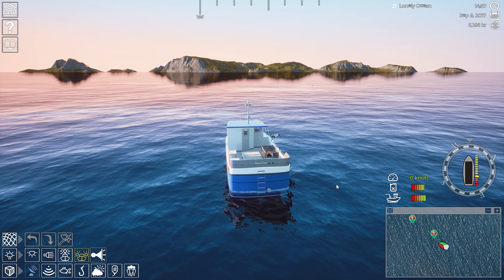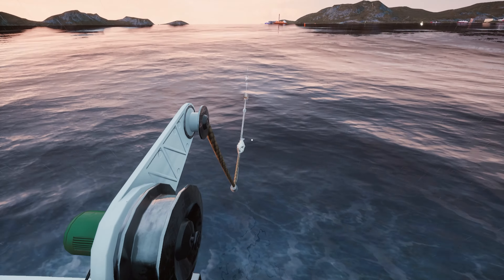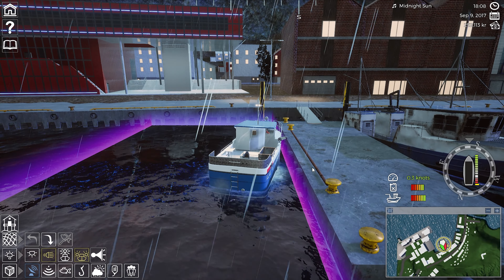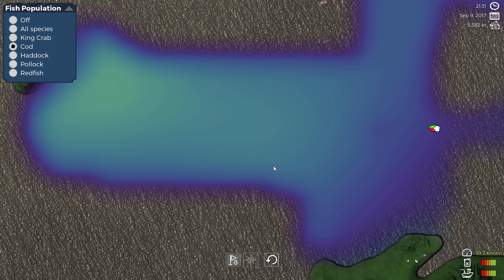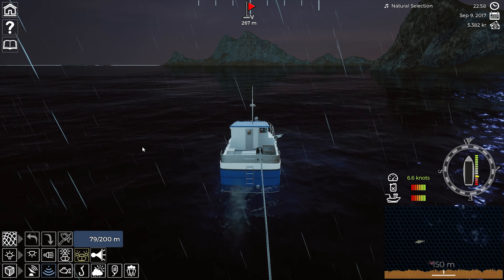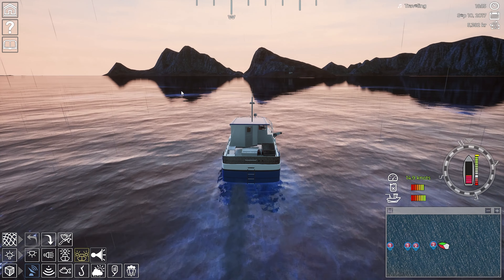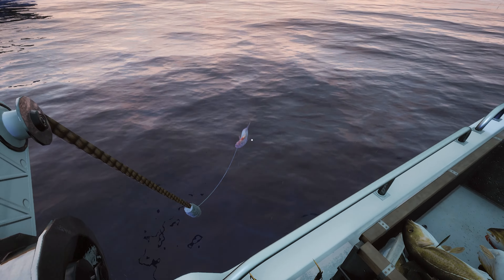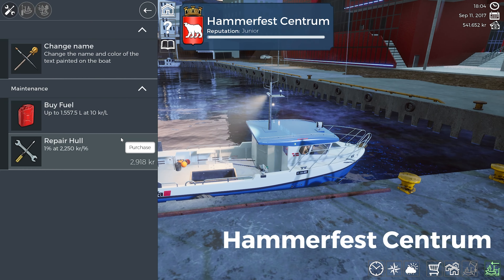Making Heaps Of Money In The Selfy - Fishing Barents Sea 2024 #5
Making Heaps Of Money In The Selfy - Fishing Barents Sea 2024 #5 Britto TheHomeOfEverythingSimulation @thehomeofeverythingsimulation @britto

PC Specs

Case: Deepcool Nattrexx 55
Powersupply: Coolermaster 750W PSU
CPU: Intel® i7-13700KF
Motherboard: MSI Pro Z790-P
Graphics Card: RTX 3060Ti
Memory: 32GB DDR5 RAM
SSD: Kingston 2TB NVMe
HDD: Seagate Ironwolf 8TB Mech